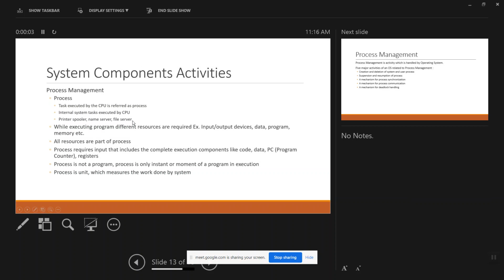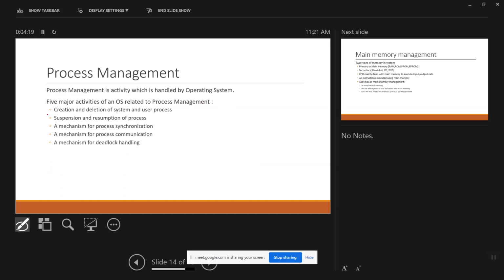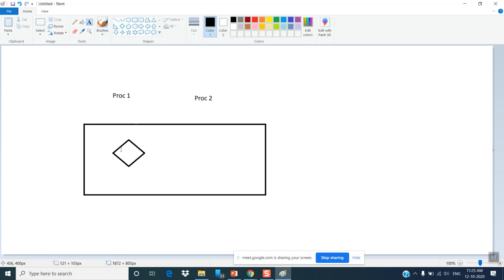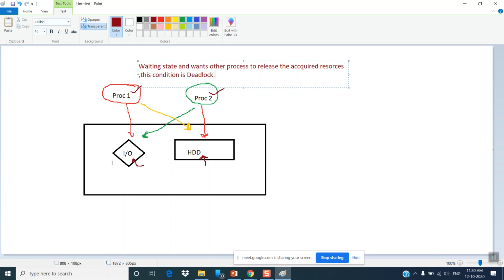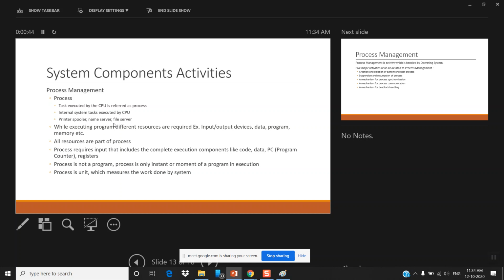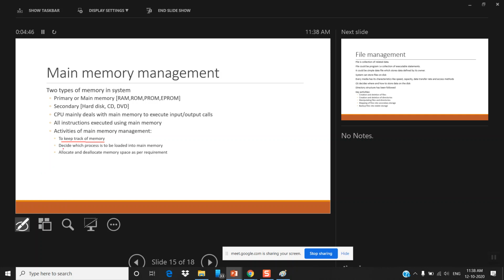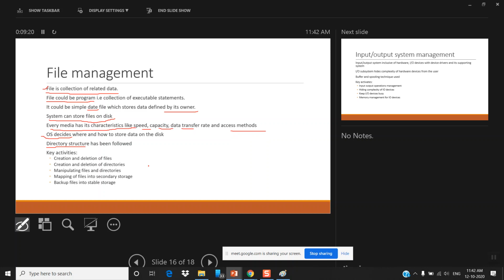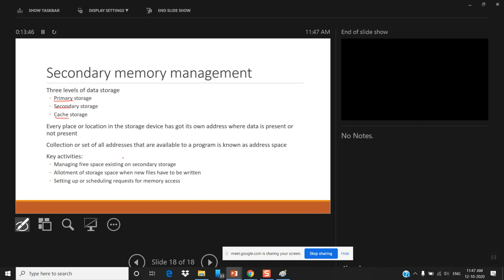System components activities Part I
MSBTE I Scheme Operating System (22516)